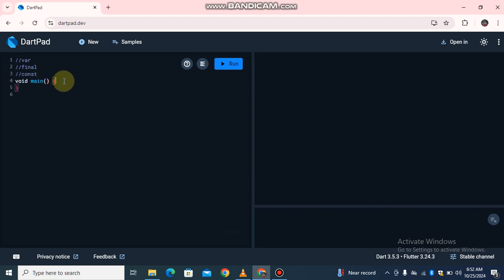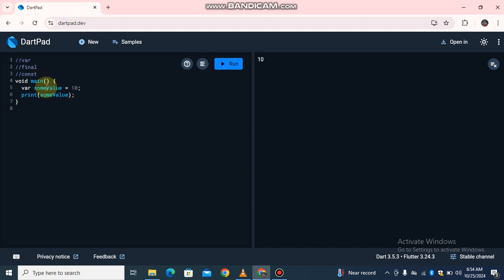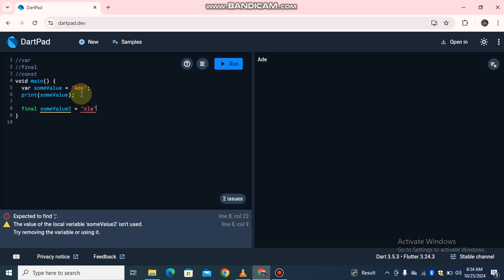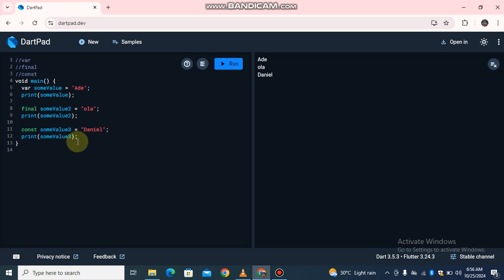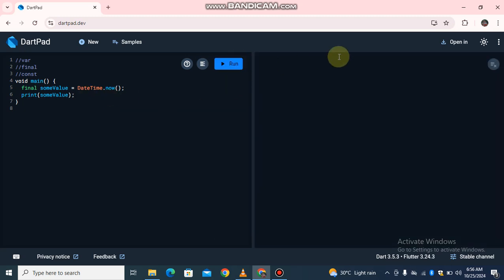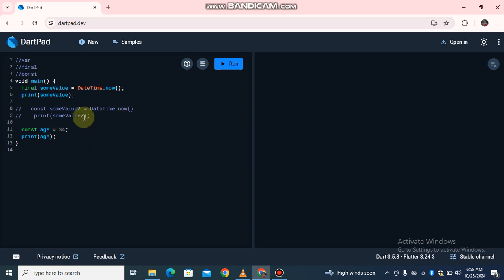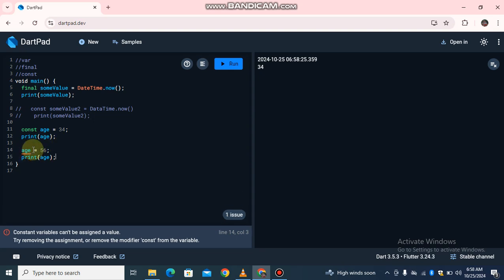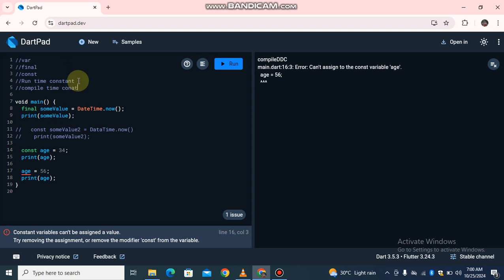9. Var, Const and Final Variables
In this video, we dive into the basics of Dart variables, focusing on 'var,' 'const,' and 'final.' Learn the differences between these three variable types, when to use each, and how they can help make your Dart code more efficient and maintainable. Whether you're new to Dart or just looking to solidify your understanding, this video will guide you through practical examples to help you master variables in Dart. Perfect for beginners and aspiring Flutter developers!